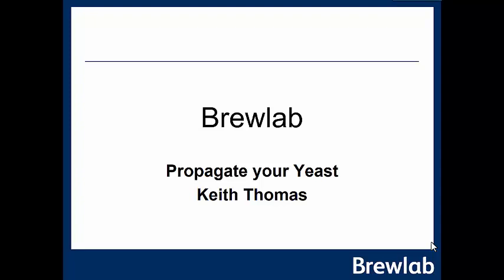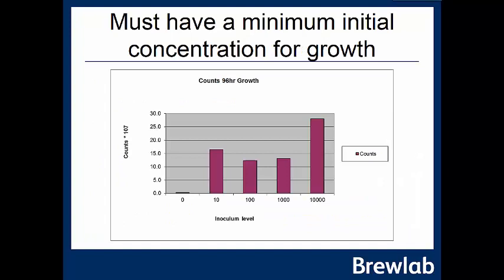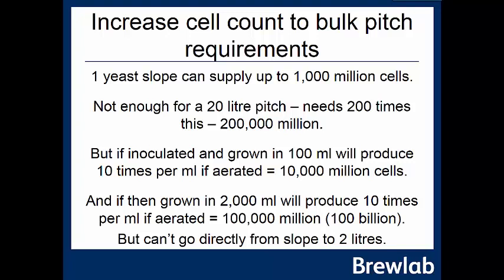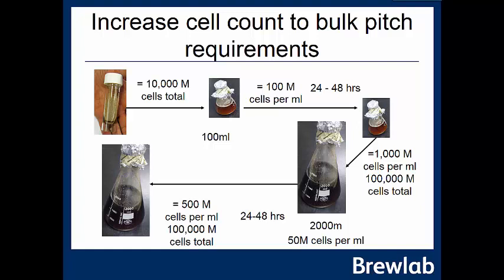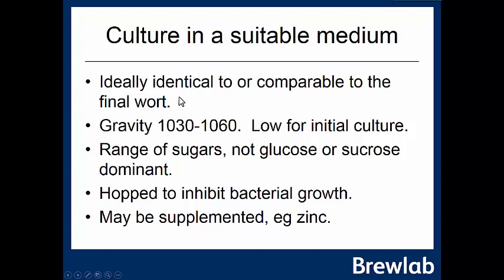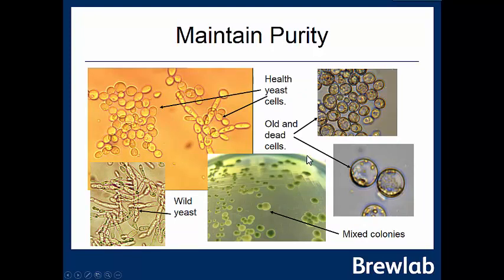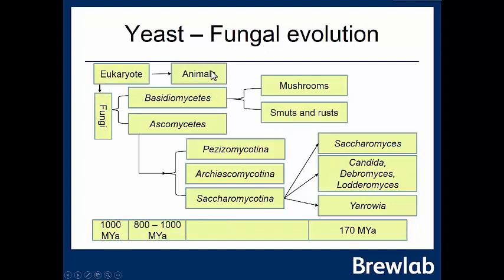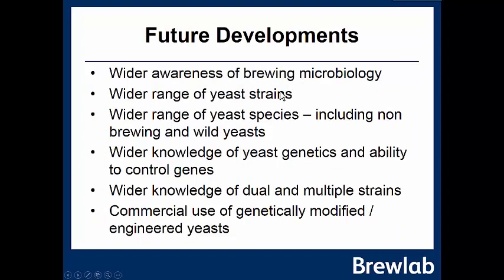Yeast Propagation Presentation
A copy of the presentation Dr Keith Thomas delivered at Brew Con 2017